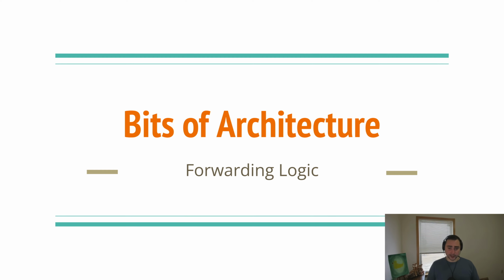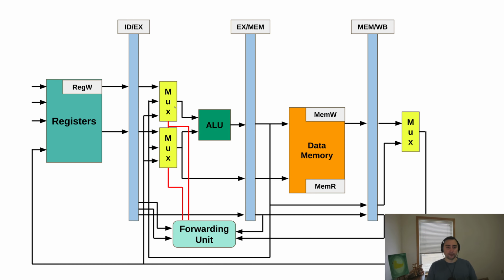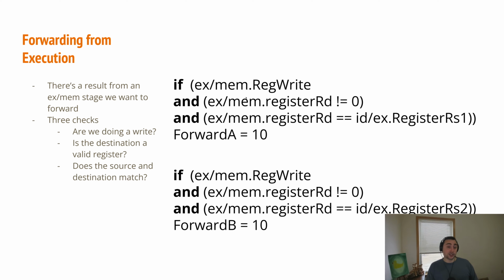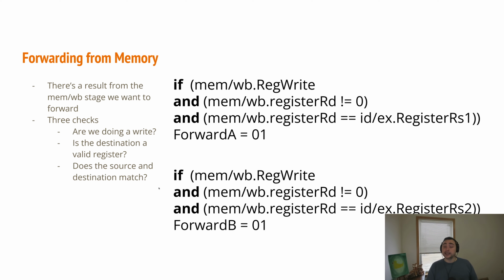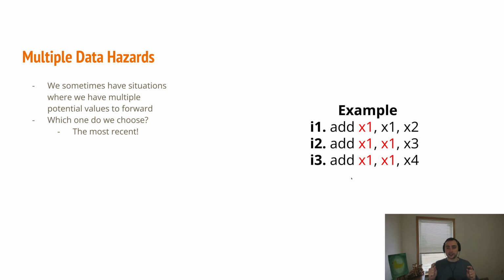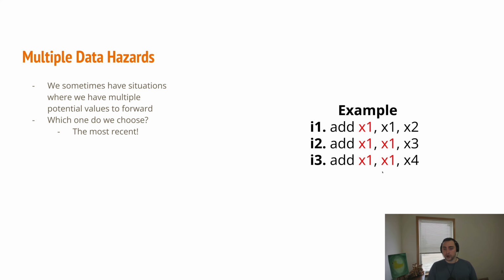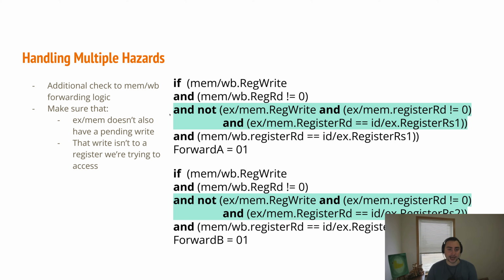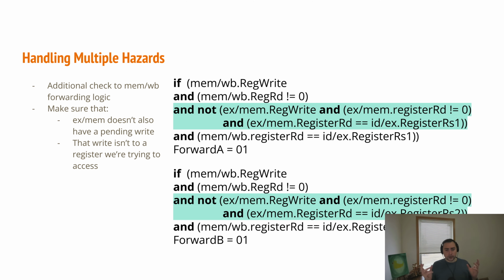Bits of Architecture: Forwarding Logic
In this episode of the series, we look at the basics of the forwarding logic inside of our pipelined RISC-V processor!